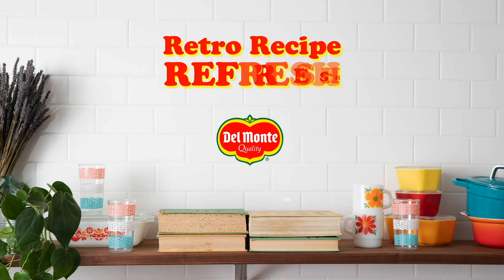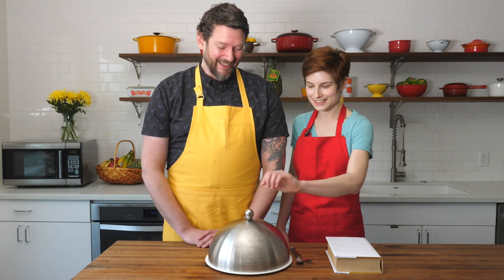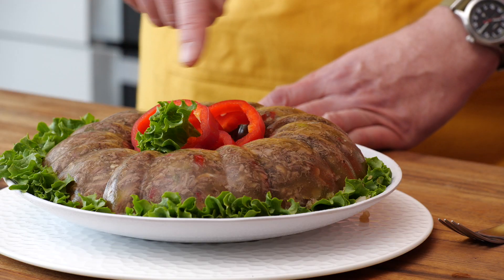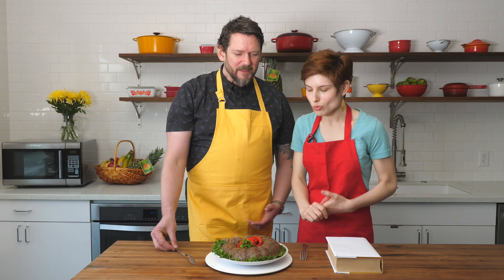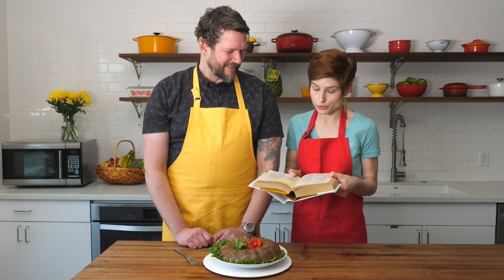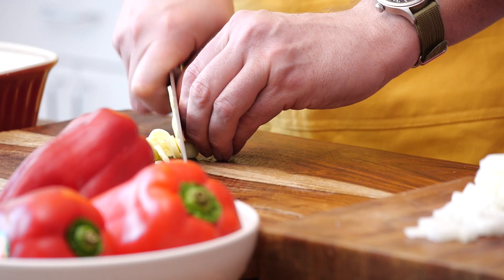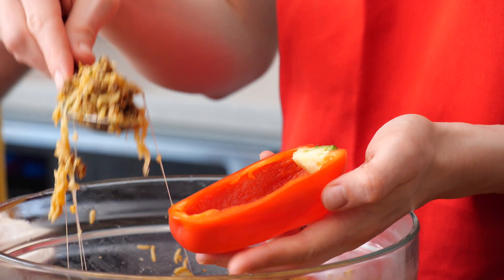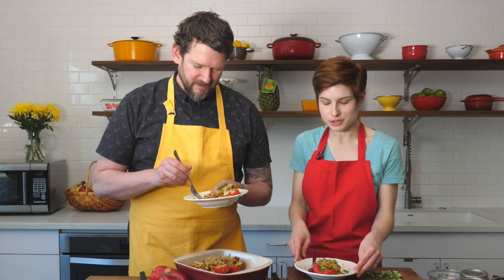Jellied Meat Loaf | Retro Recipe Refresh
Has this retro recipe gone too far? Maybe. Do we enjoy watching Meg and George eat it? Absolutely. Can they turn this recipe into something we actually want to eat? Find out in our latest episode of Retro Recipe Refresh!

Del Monte Fresh Produce offers a variety of healthy, wholesome and nutritious products essential to a healthy lifestyle. Whether you are looking for a healthy lunchtime snack, planning a family gathering or want to give someone a tasty special treat, Del Monte has the products for you.